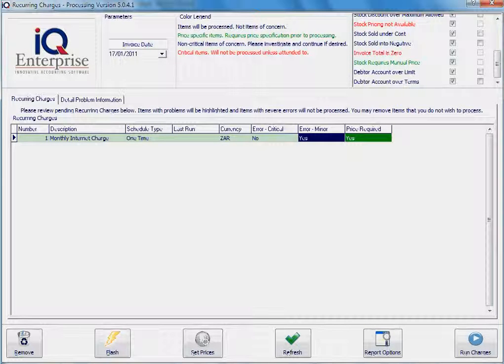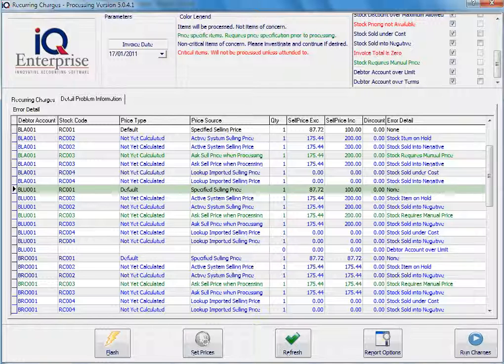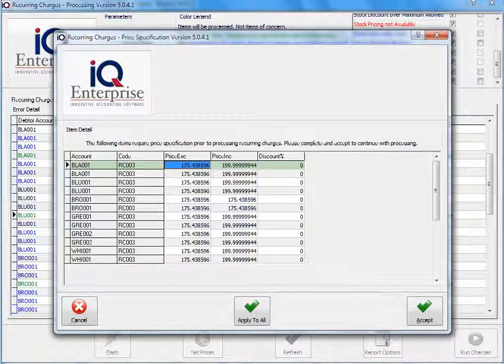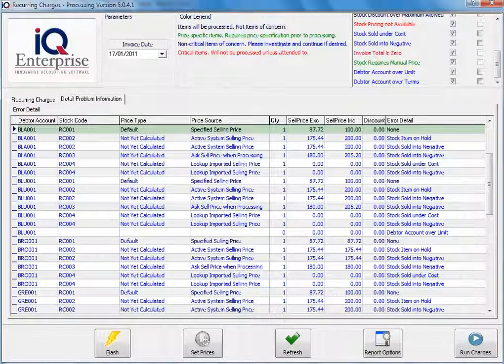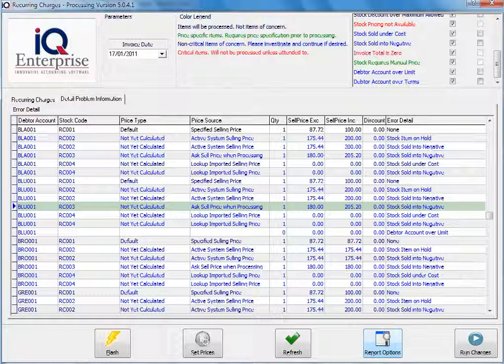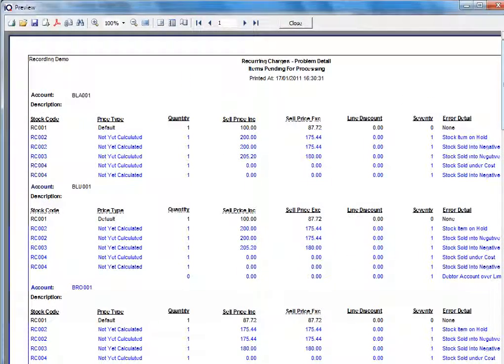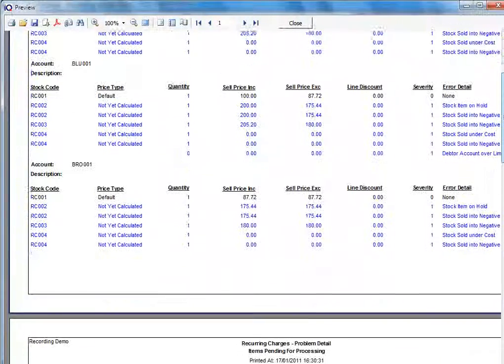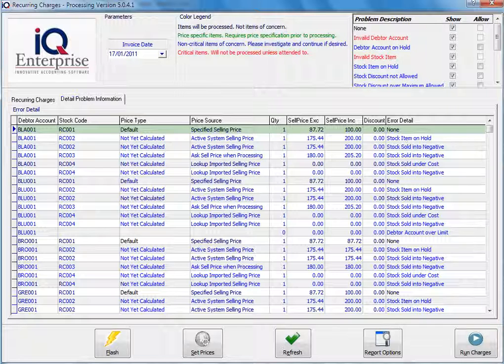Debtors Recurring Charges 11 2 Process Problem Information